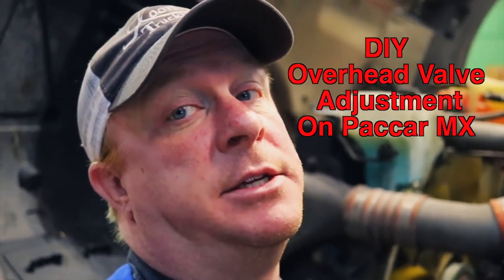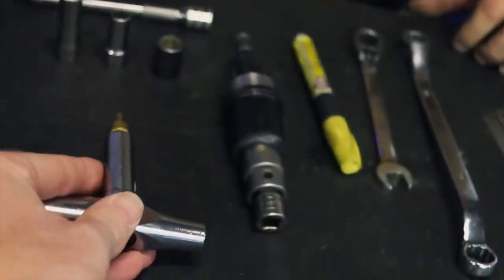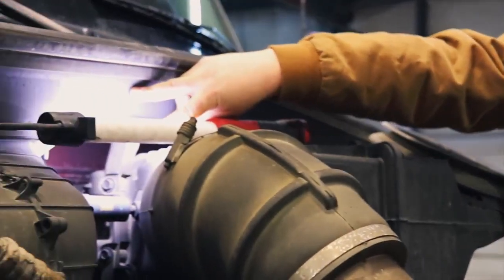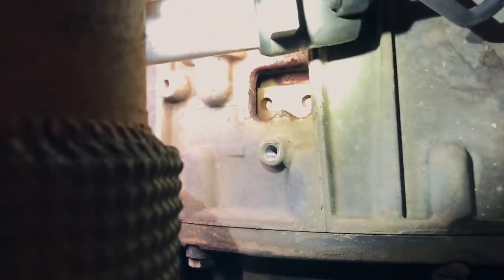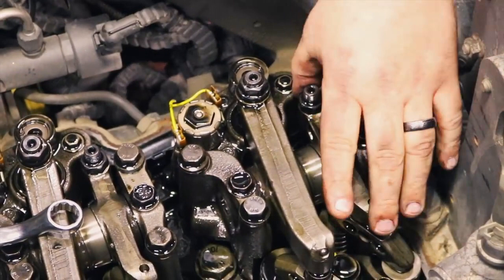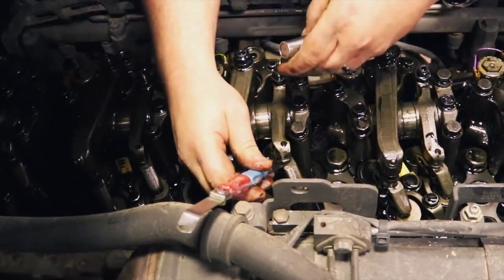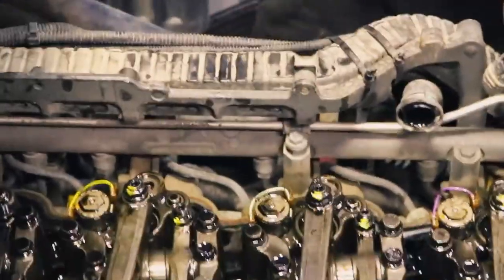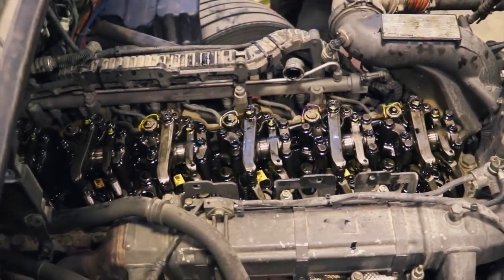caterpillar fuel injection pump assembly and disassembly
replace fuel injectors,replacing fuel injectors